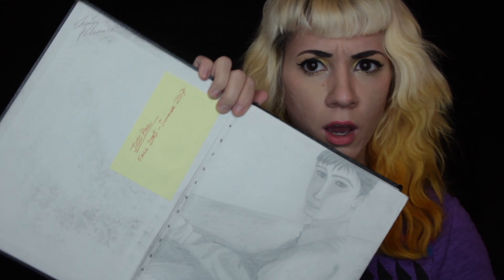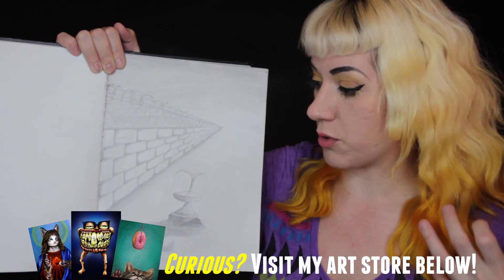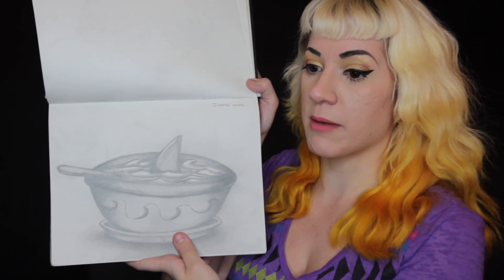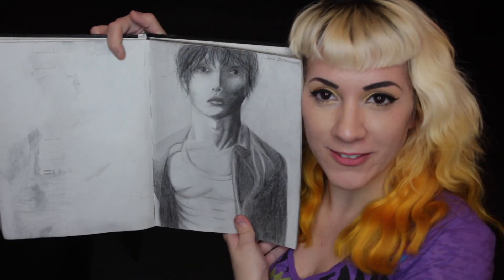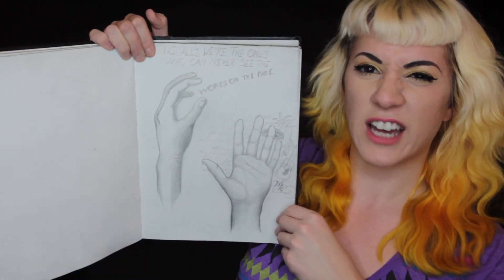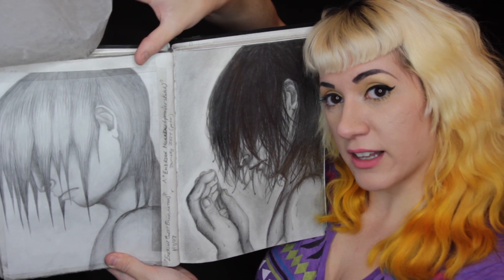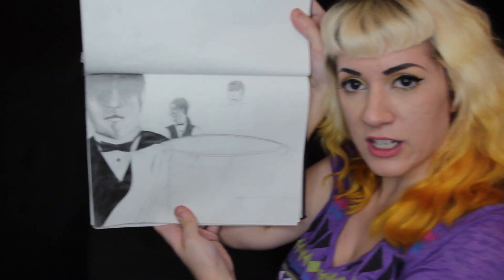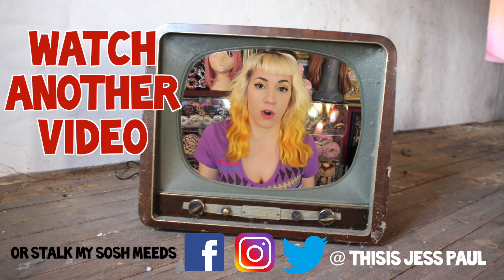High School Sketchbook Tour | Which celebrities did I draw?? CRINGE!!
Blast from the past... at least for me. For you, it was a bright, new world of amateur, high school sketches XD What do you think of the transformation? "LIKE" This video if you'd like to see my COLLEGE or ELEMENTARY SCHOOL art.